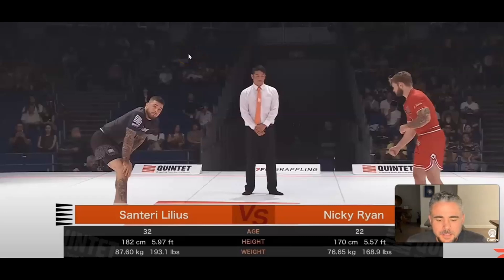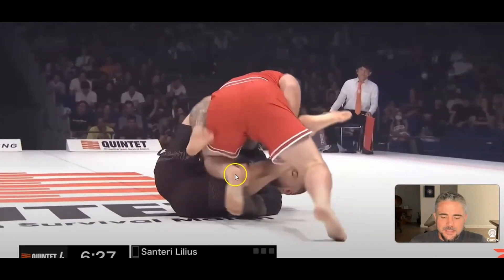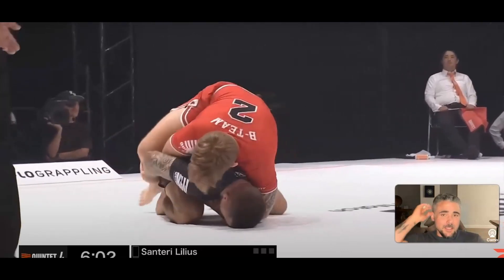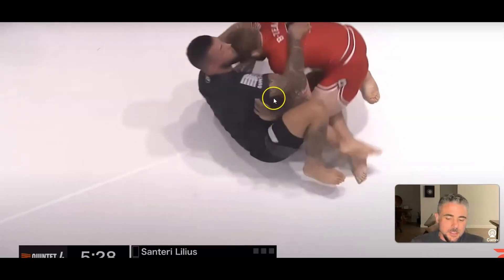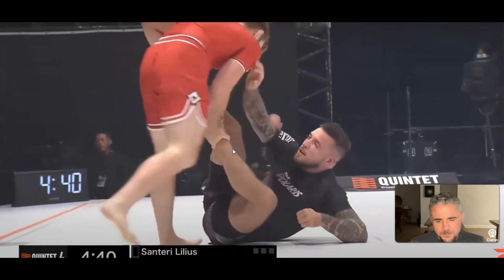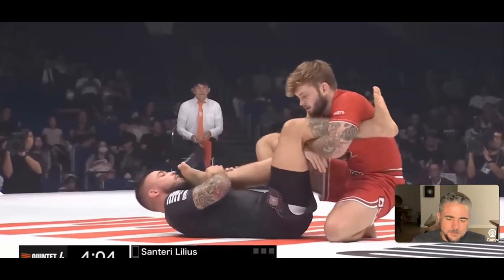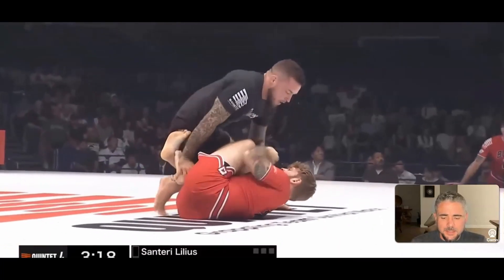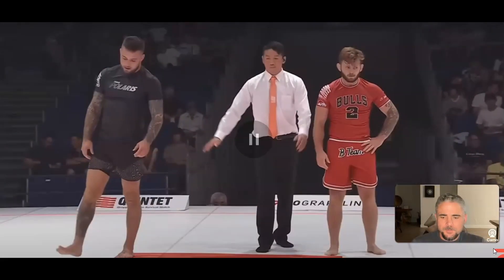Nicky Ryan vs. Santeri Lilius QUINTET 4 | FULL MATCH BREAKDOWN BY BJJ BLACK BELT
Have your matches broken down.
Develop specific BJJ strength (without Acai and Jesus).
Build a gas tank so you can scramble without worrying about gassing.